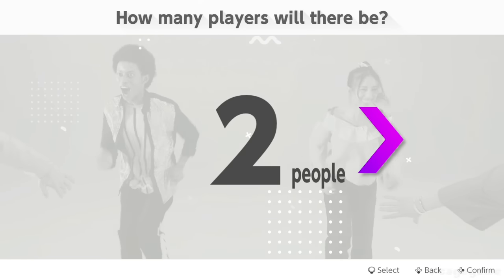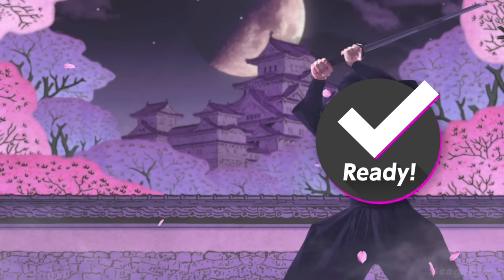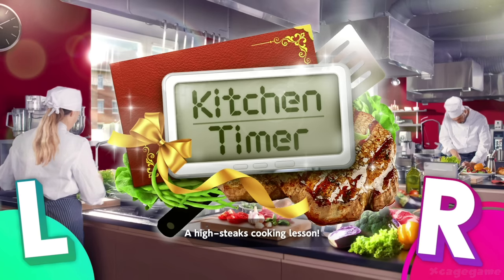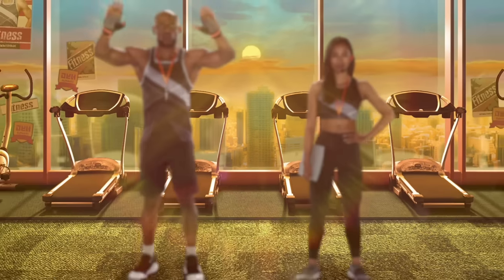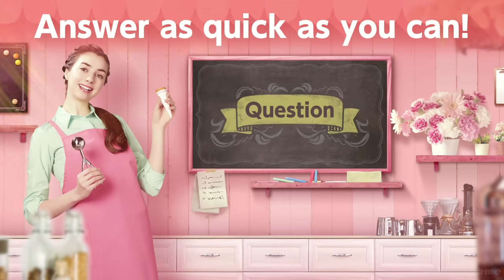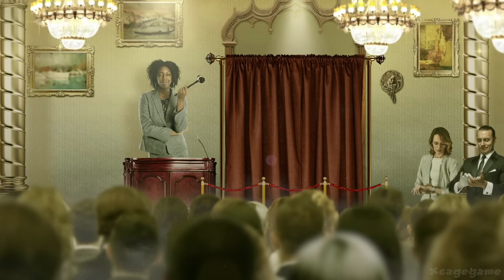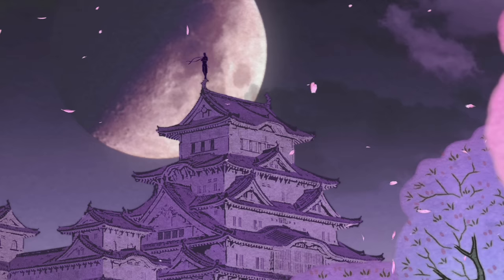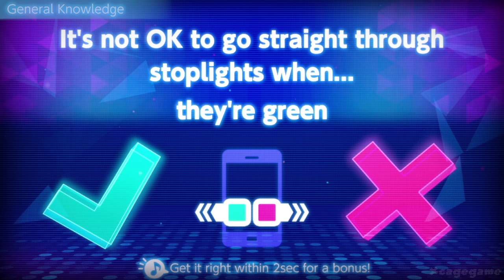Everybody 1-2-Switch Full Gameplay Walkthrough (Longplay)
►Nintendo ID/ PSN / Xbox Live: Cageccc /Switch: SW-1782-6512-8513
► No Commentary Gameplay Walkthrough by Xcagegame
►Game Informations :